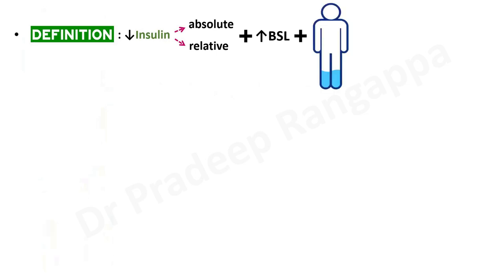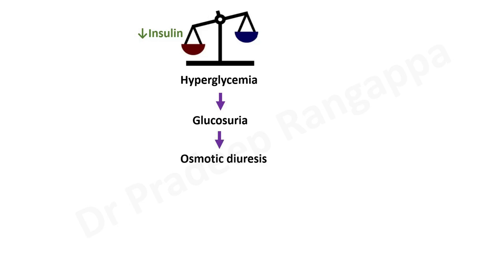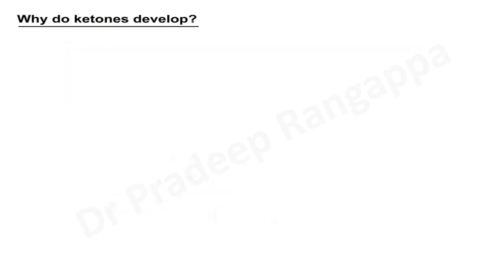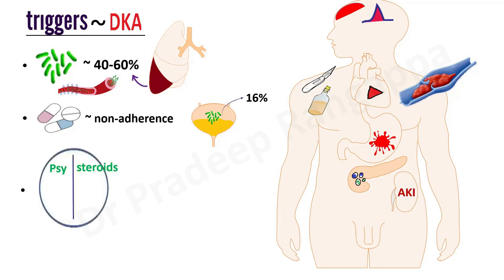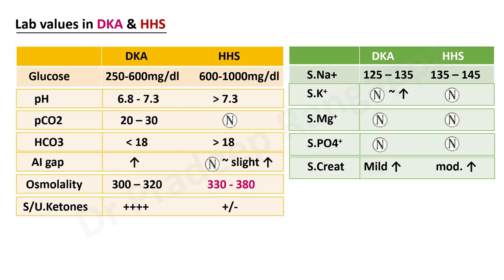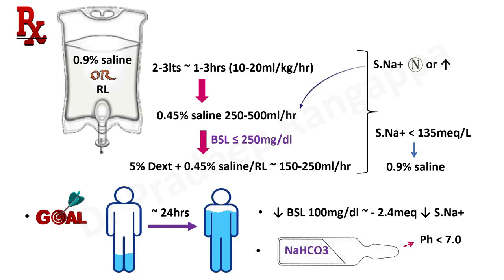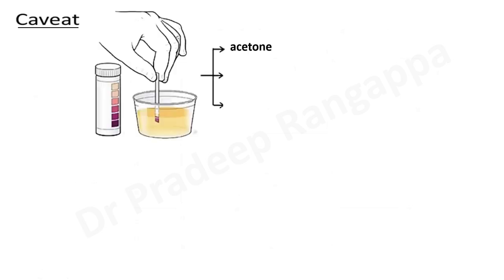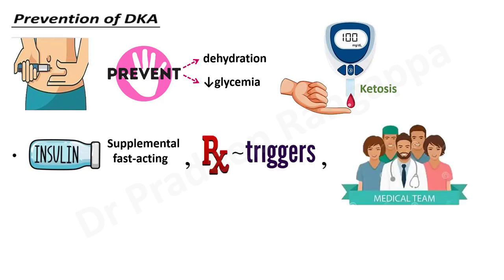DKA (DrNB Question) ~ Overview on pathophysiology, triggers, management and prevention of DKA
DKA (Diabetic ketoacidosis) ~ Overview on epidemiology, pathophysiology, triggers, management and prevention of DKA